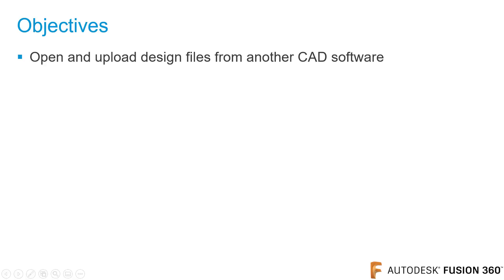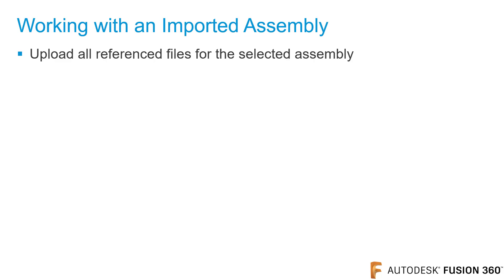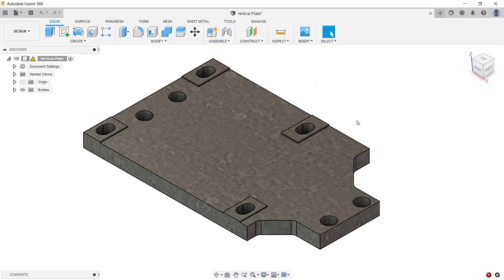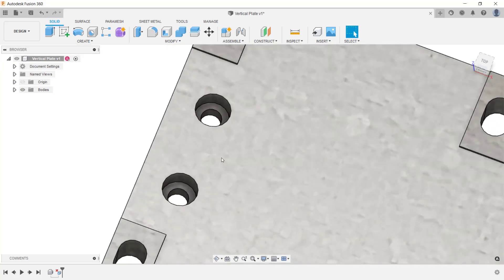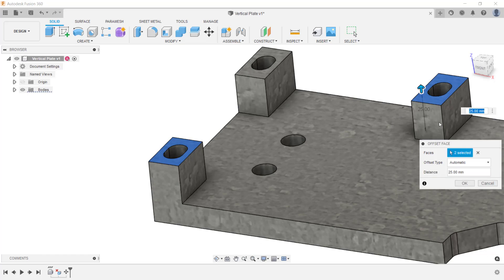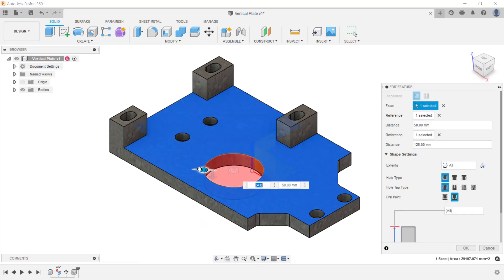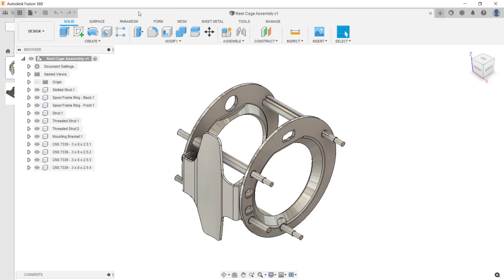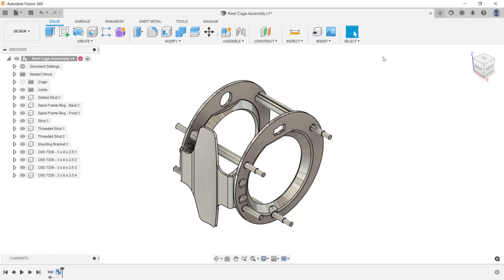Autodesk Fusion | Module 3: Working with designs from another CAD software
Learn how to import and manipulate files from other CAD programs in Fusion 360, including assemblies and parts from Autodesk Inventor.

0:00 Intro
0:23 Importing Files From Other CAD System
0:40 Capturing Design History
1:00 Editing Imported Components
1:14 Working With an Imported Assembly
1:51 Demo - Importing and Saving Design Files
2:31 Demo - Capturing Design History
2:58 Demo - Editing Imported Components
6:00 Demo - Importing Inventor Assembly Files